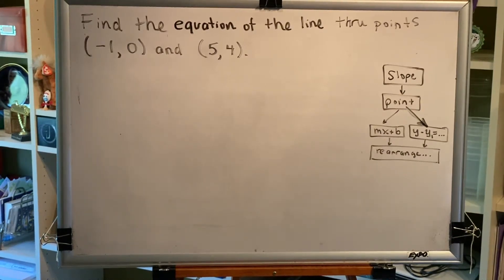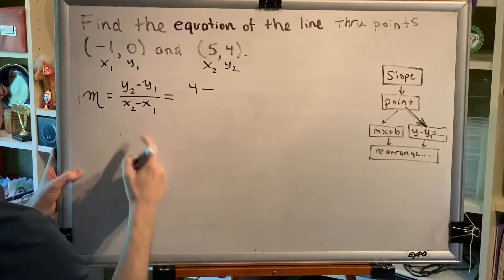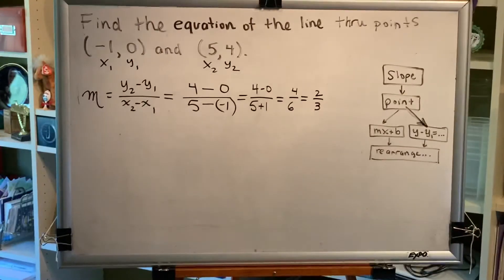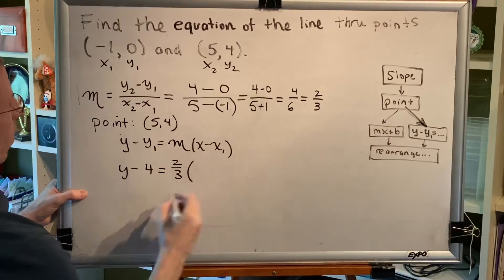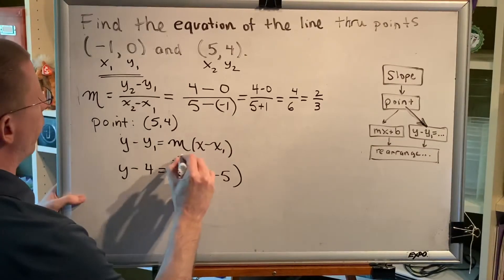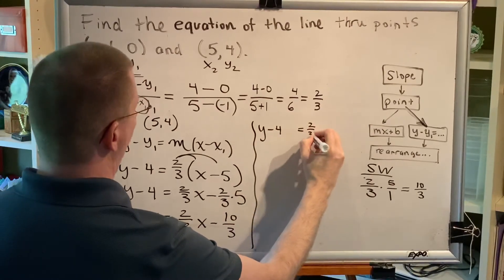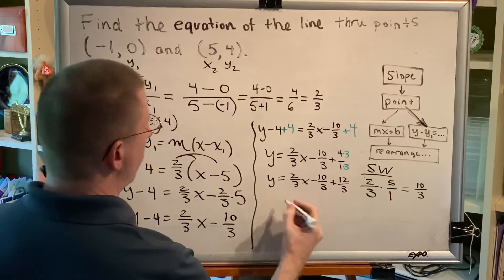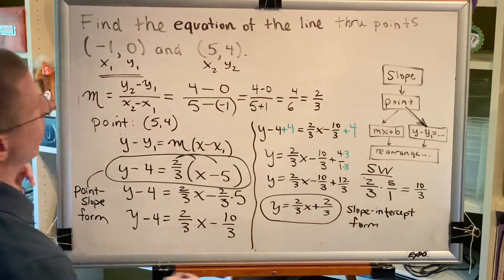Properties of Tilted or Slanted Lines (Part 5)